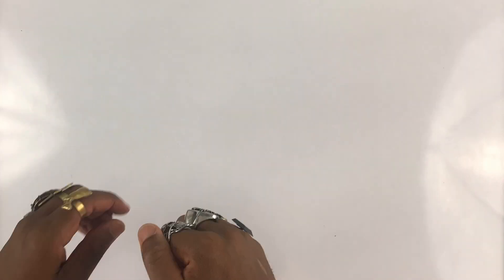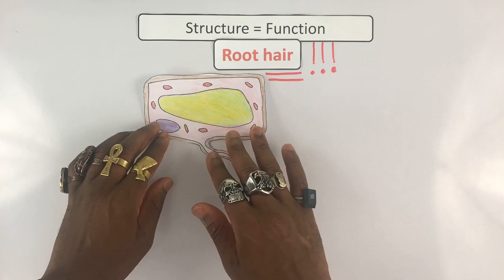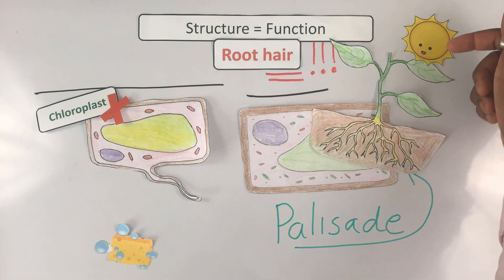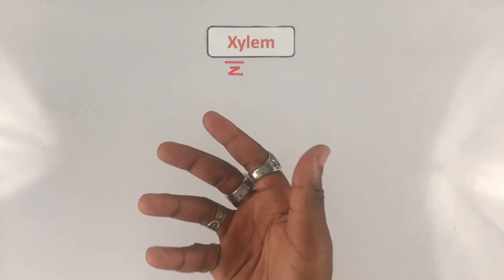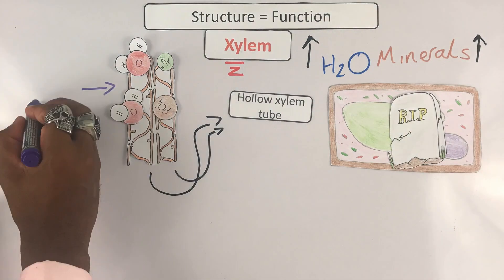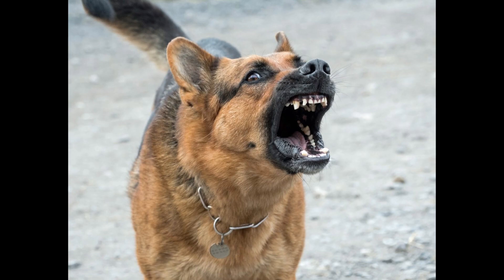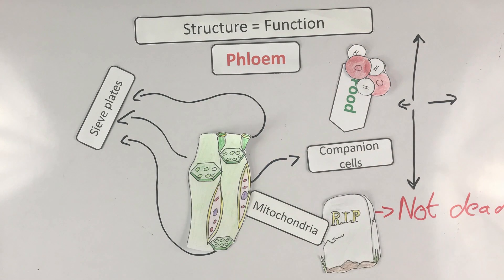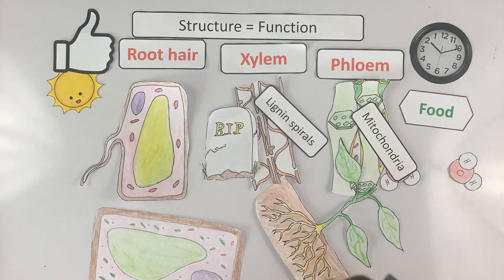Specialised Plant cells ~ GCSE Biology Paper 1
It isn’t just animal cells that are specialised. You have to know about three different specialised plant cells: root hair cell, phloem cell and xylem cell.

Root hair cells are adapted to absorbing water and nutrients from the soil.
Phloem cells are adapted to moving dissolved food from the leaves around the plant.
Xylem cells are adapted to moving water and nutrients from the roots to the rest of the plant.

⏱️TIMESTAMPS:
0:00 – Start
0:14 – Root Hair Cell
1:36 – Xylem Cell
2:30– Phloem Cell